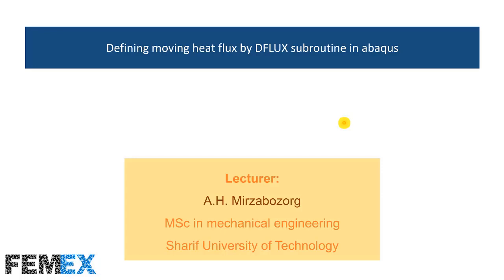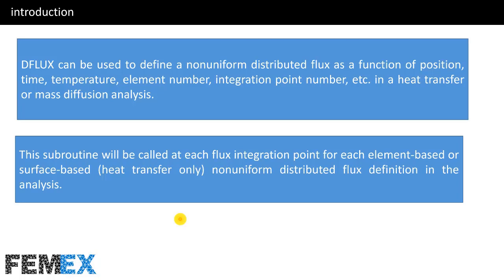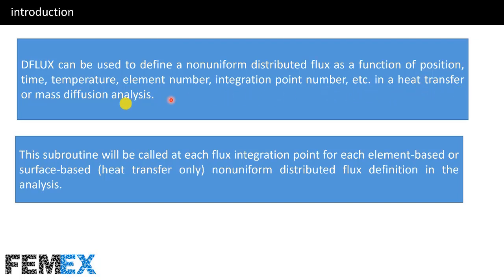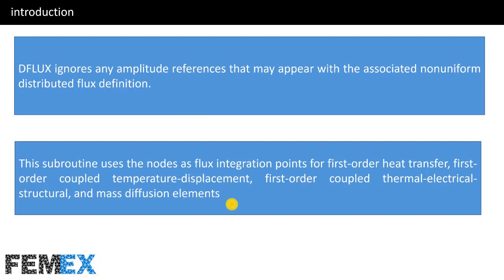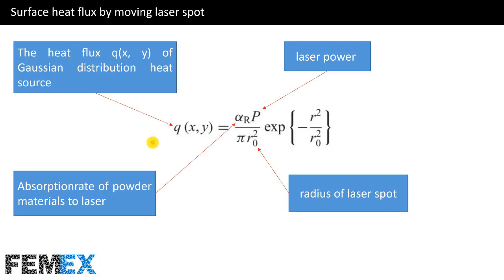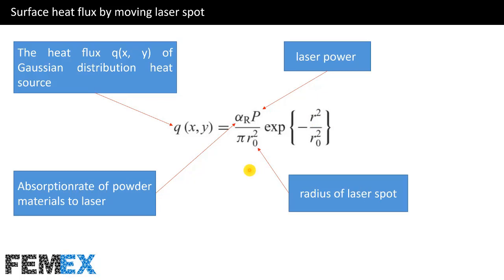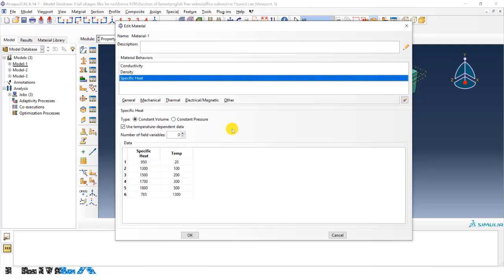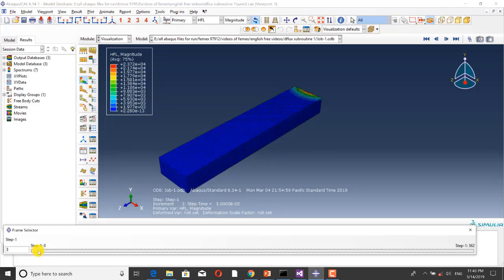defining heat flux by using DFLUX subroutine in abaqus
Chapter 14 of the package is related to this tutorial.

you can use DFLUX subroutine for defining heat flux as a function of time and position. so you can define moving heat flux in an arbitrary path by using DFLUX subroutine in Abaqus. DFLUX is one of the famous subroutines of Abaqus/standard solver.  it can be used in simulation of welding and 3d printing and grinding process and every process containing complex function of heat flux. by using this subroutine, you can simulate both of the surface and volumetric heat fluxes.
to find more about our paid services and payment methods, follow "about" section in our YouTube channel.

Table of content:
- Example of moving heat flux
- Surface heat flux by moving laser spot